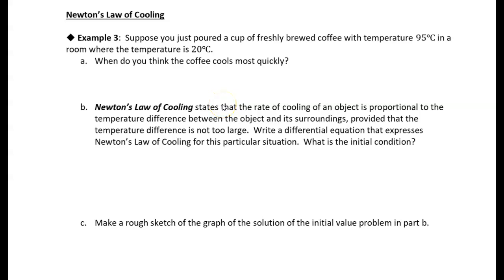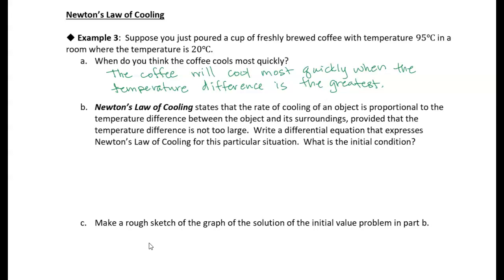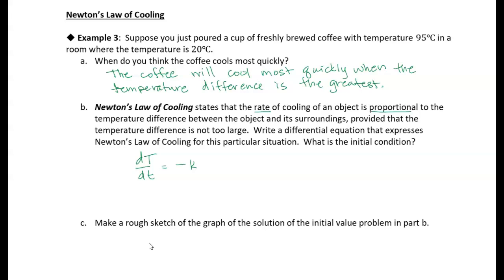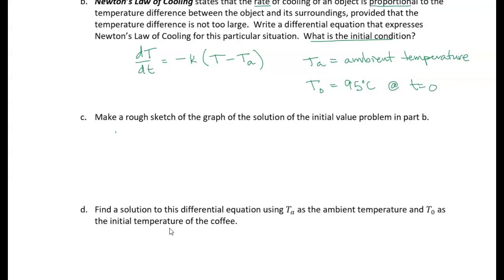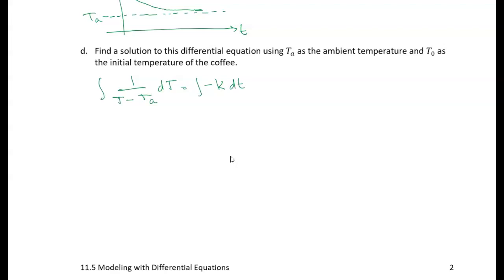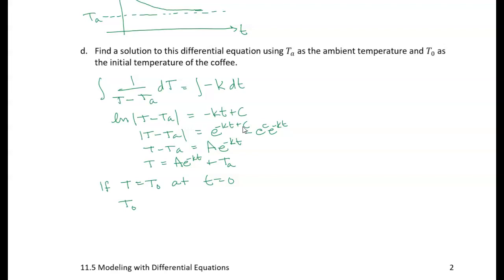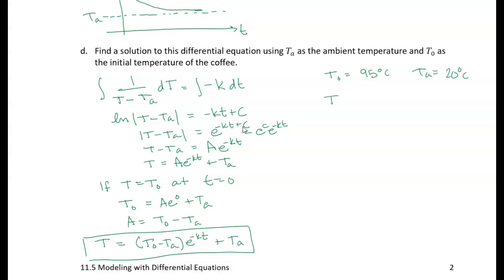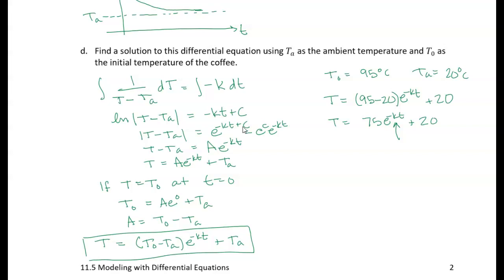11.5 Modeling with Differential Equations: Example 3